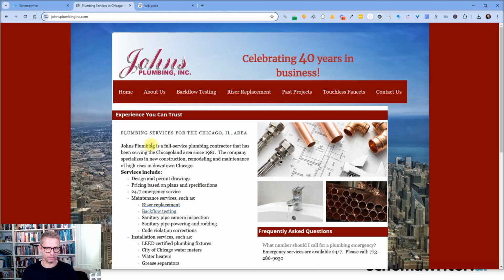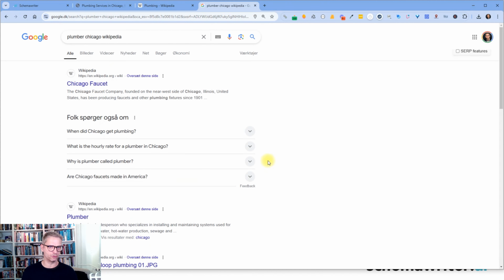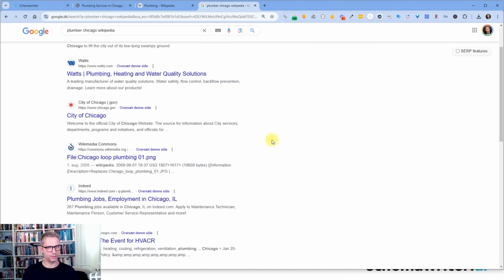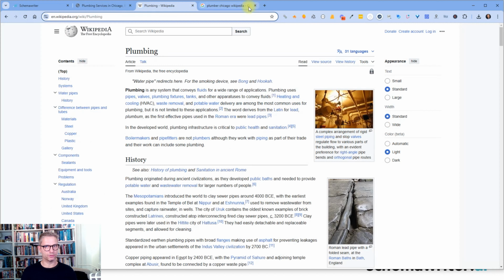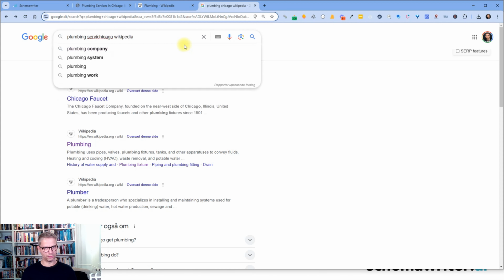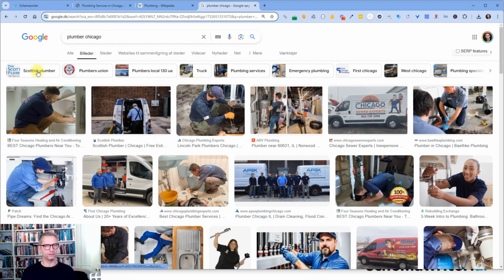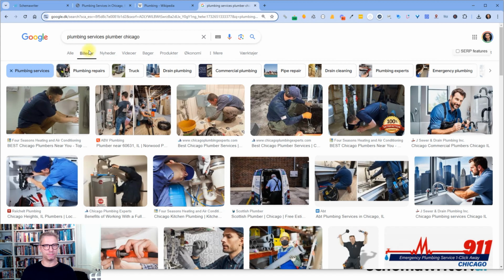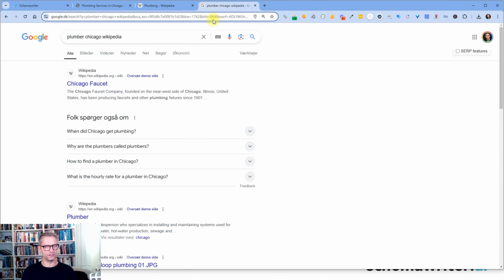How to use Google to find entities - [onpage seo 2]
In this video I will talk about two ways of finding entities using Google. The first way is using Google itself to search for your keyword + Wikipedia.

When searching like this, you get Google to show you what it thinks are the most important entities related to your search term.

The second method is to search for your keyword, and clicking on images. When doing this, Google will show you related search terms, which are also a kind of entities.

00:00 How to use Google to find entities - [onpage seo 2]
00:40 Search in Google for your keyword + Wikipedia
04:10 Search in Google for a variant of your keyword and Wikipedia
05:40 Image entities and related keywords